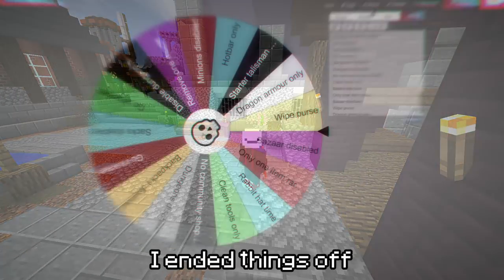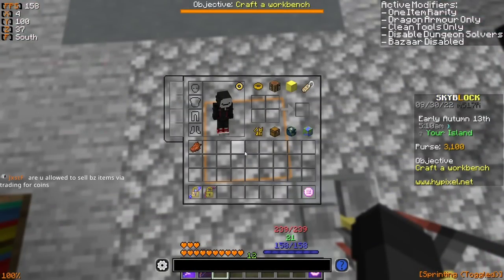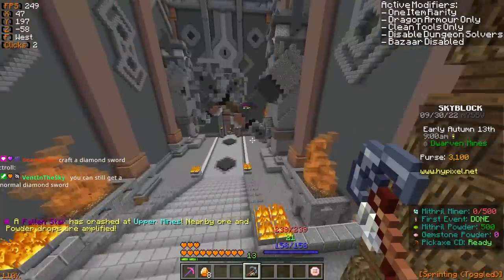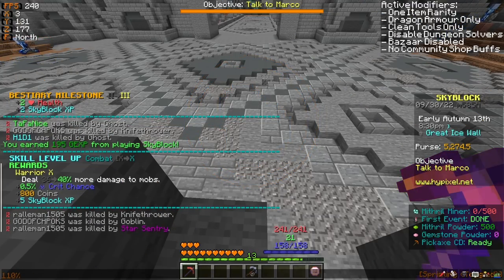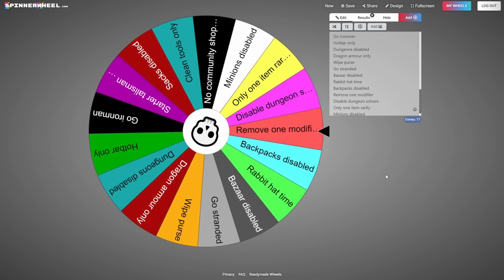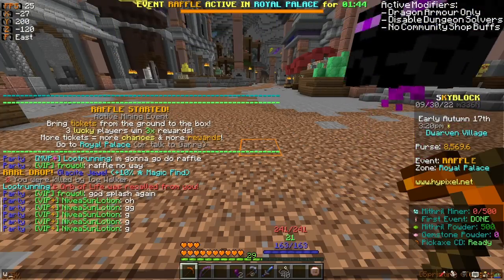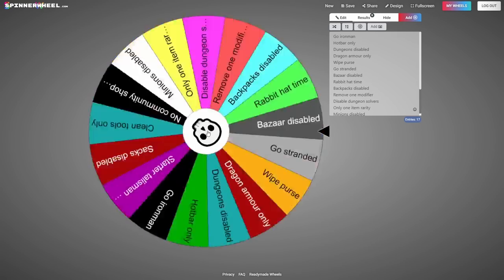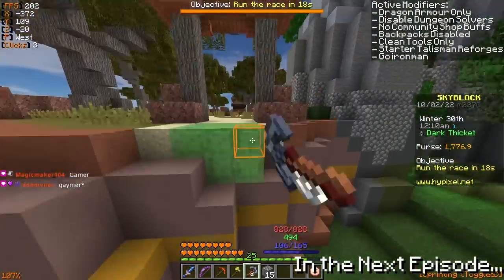How I used a DIAMOND PICKAXE to get UNSTABLE DRAGON ARMOUR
Episode 10 of the Hypixel Skyblock Chaos Profile